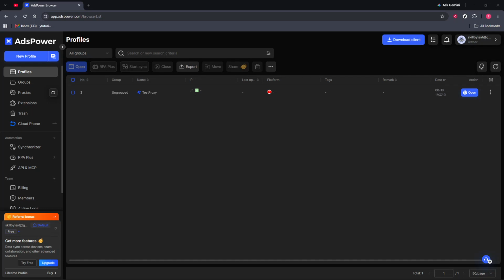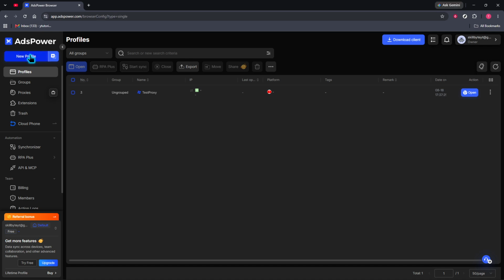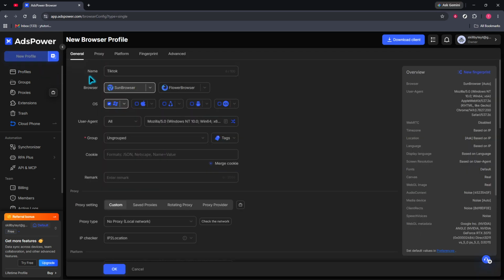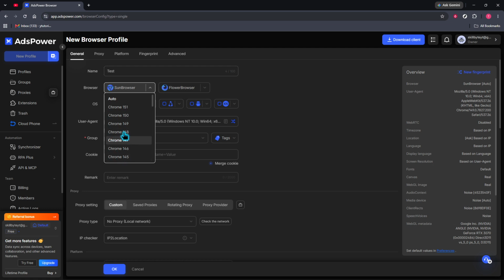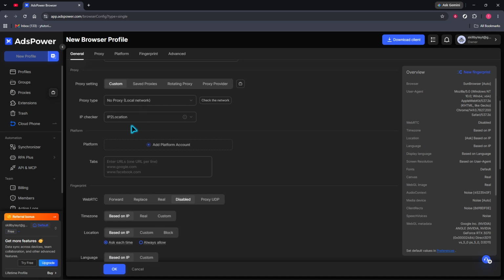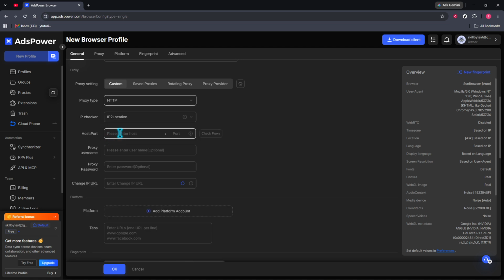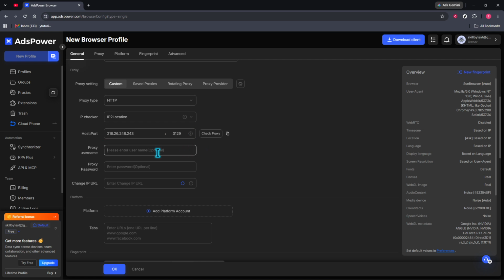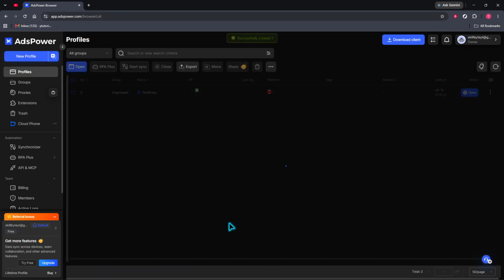How To Add IP In AdsPower [2026 Guide]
How To Add IP In AdsPower